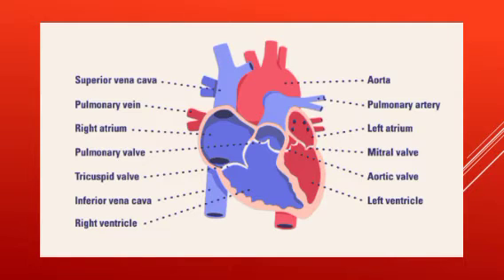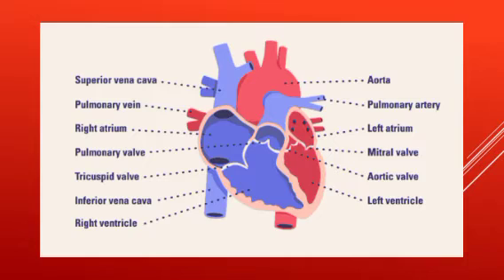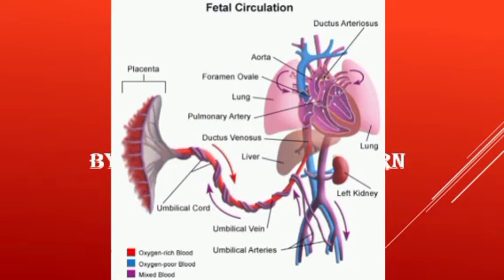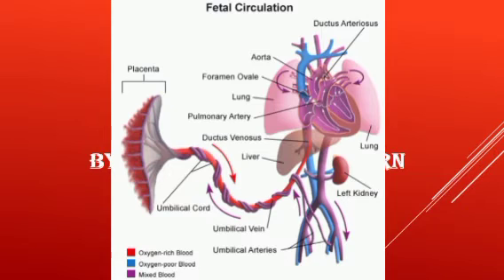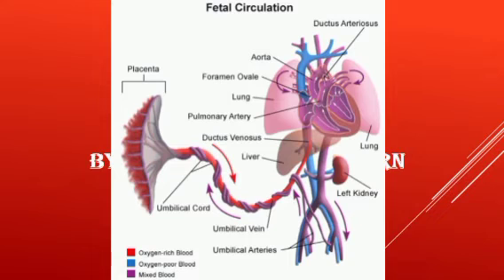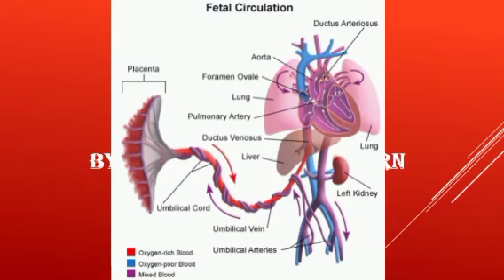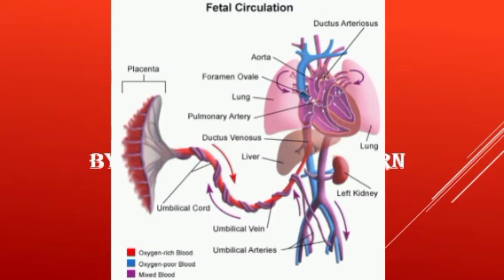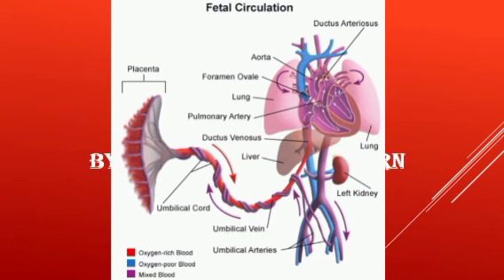FETAL (FOETAL) CIRCULATION NMCZ revisions